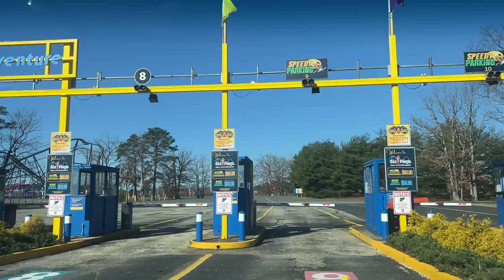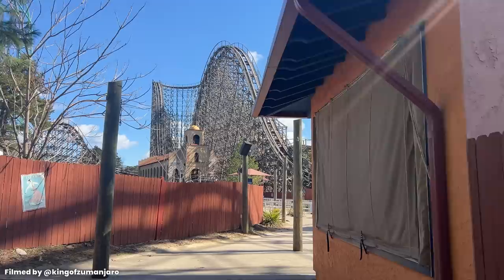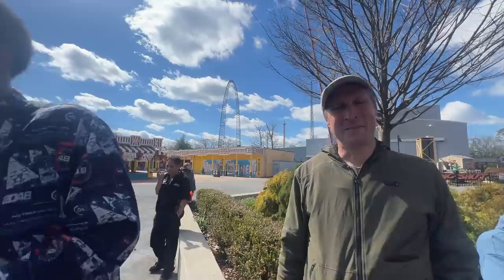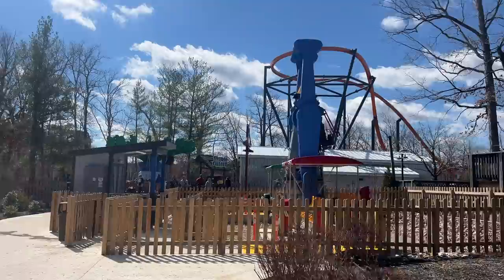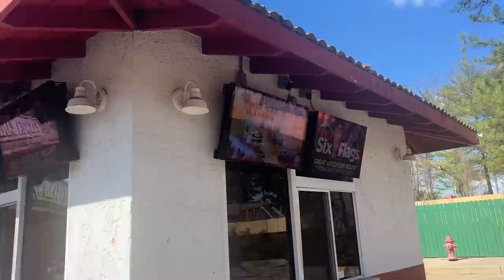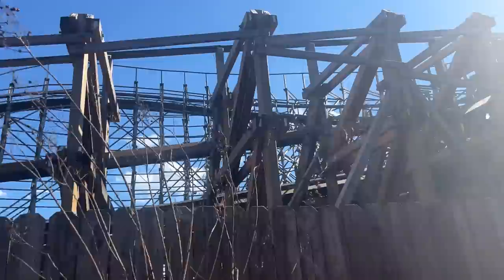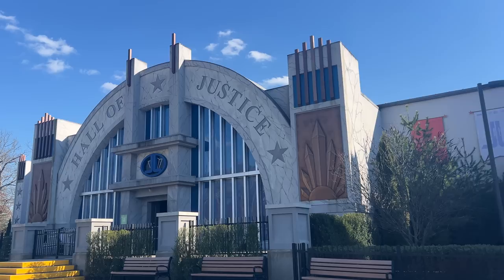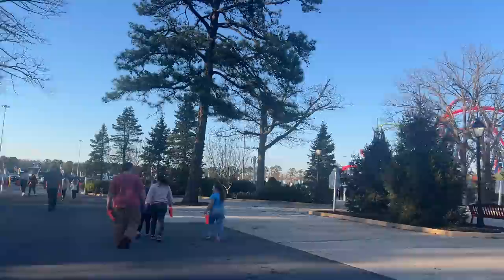Six Flags Great Adventure 2024 Opening Day Vlog 3/16/24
In this video, we show off our experience at Six Flags Great Adventure's 2024 Opening Day on Saturday, March 16th!  This was an awesome day, featuring so many changes to the park, as well as beautiful weather!